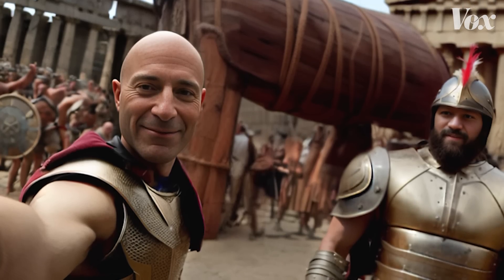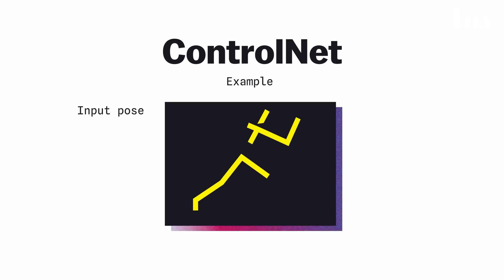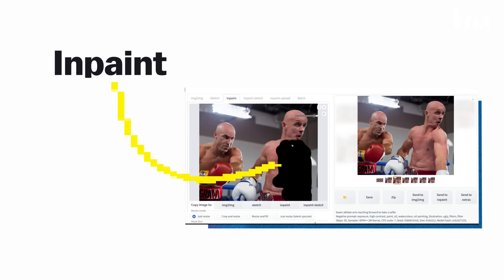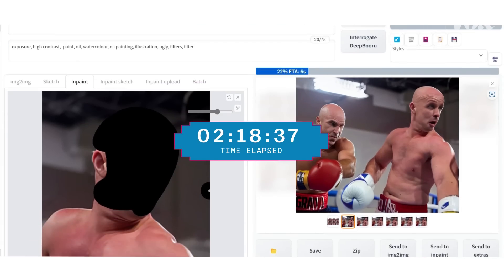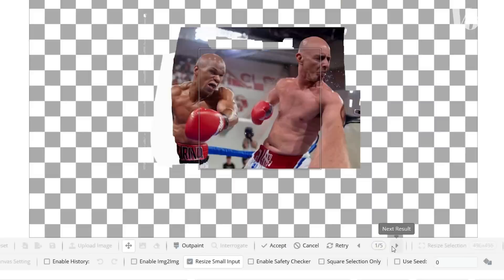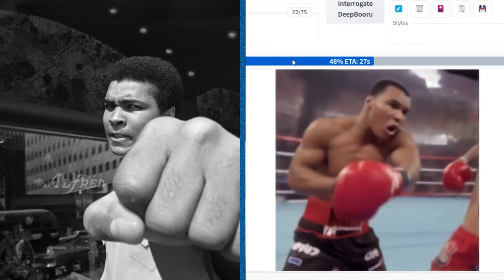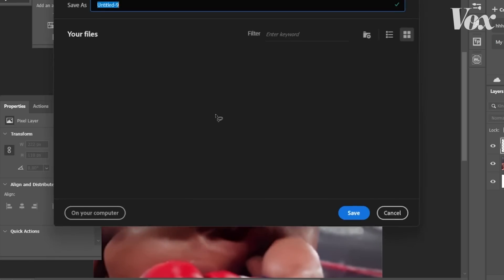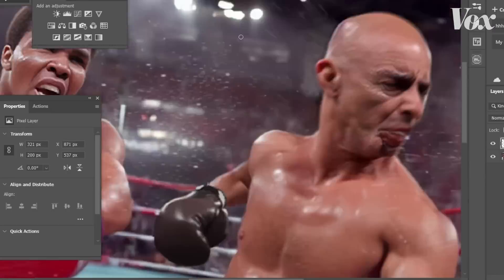An AI artist explains his workflow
How it works — and why it takes a surprisingly long time to make something good.

How does an AI artist maintain consistency with a recurring character? While AI art may appear to involve just a few clicks, it can be quite time-consuming.

The video above demonstrates the abridged workflow of the anonymous creator behind "Stelfie" — a time-traveling selfie-taker. The artist's process involves custom 3D-generated heads, initial sketches, and extensive toggling between Photoshop and the AI program Stable Diffusion to achieve the ideal appearance.

Throughout this process, the artist employs typical AI art tools such as inpainting (modifying specific image areas), outpainting (extending beyond the frame), and denoising (controlling image alterations). AI art can be as labor-intensive as traditional art, but its distinct outcomes make the final product unique.

Or read more! There's plenty of text coverage on our website. Read the rise of artificial intelligence, explained

Vox is an explanatory newsroom on a mission to help everyone understand our weird, wonderful, complicated world, so that we can all help shape it. Part of that mission is keeping our work free. You can help us do that by making a gift